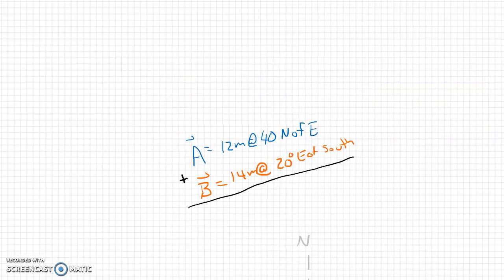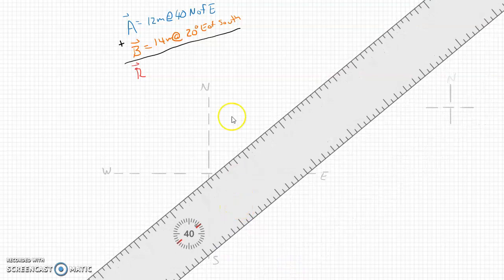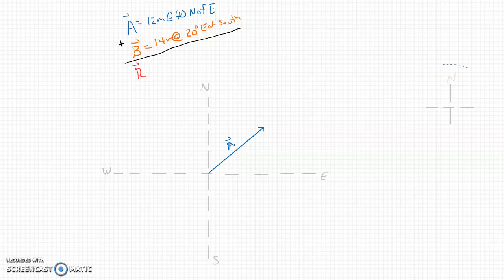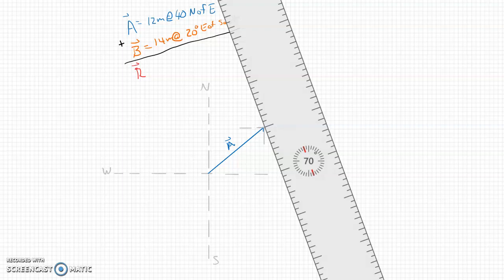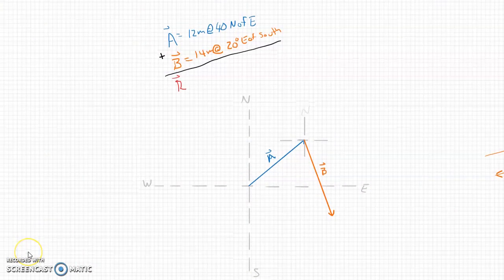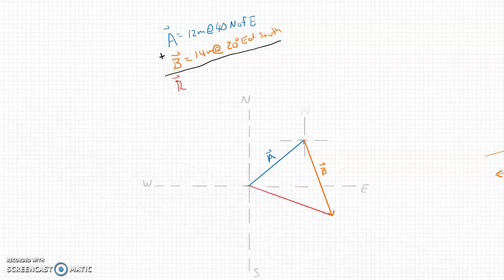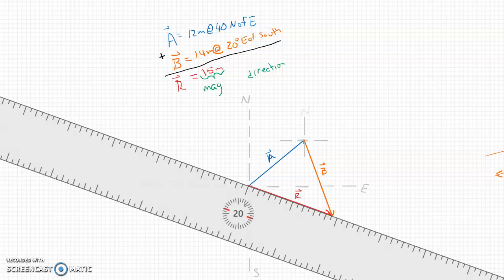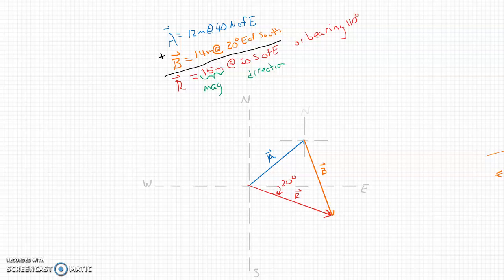vector addition by scaled graphing - physics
A step between the concepts of vector addition and the mathematics of vector addition. We will used scaled drawings of vectors to find the resultant of vectors.